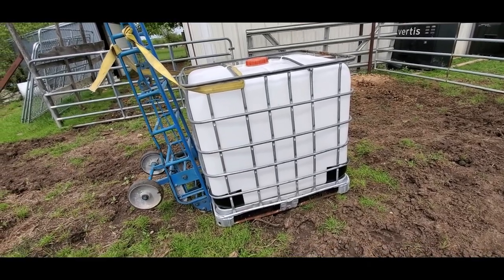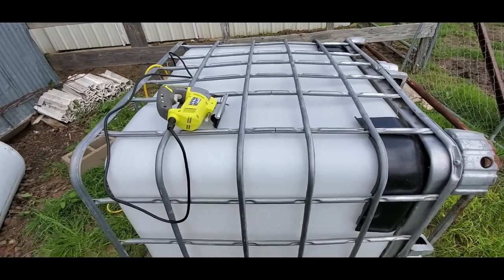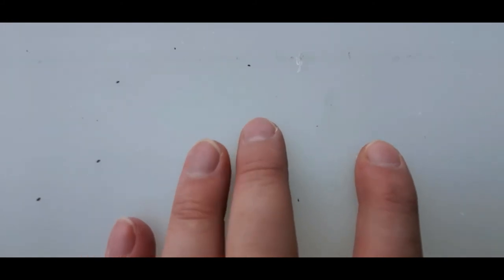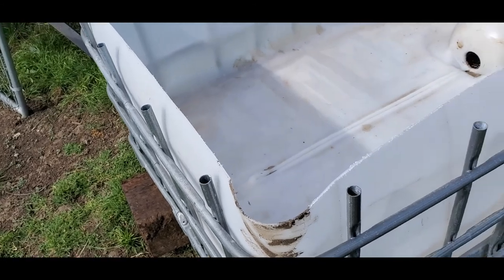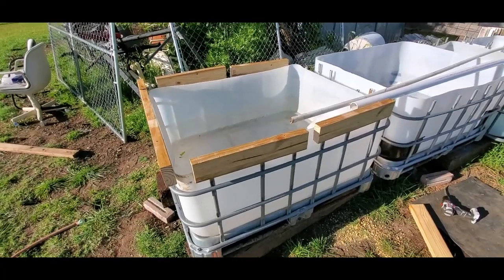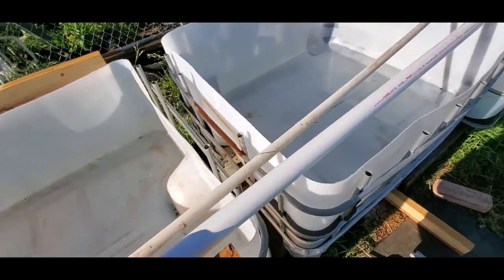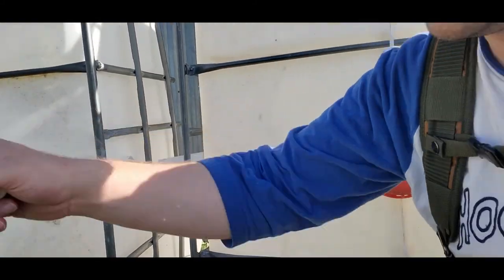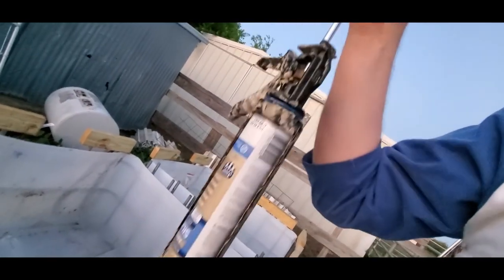Building an aquaponics system using IBC chop and flipish.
Hey! Welcome ya'll just building an aquaponics system.  Come join me for the fun the success and all the failures!

in my next video I will show some of the failures

let me know if you have any Tips or for improving or if you have a question meet you in the next video or comments!

DONT USE THE PIPE ADAPTERS I USED FOR GOING THROUGH THIS SIDES OF THE TANKS!
the pressure of the water and some rough weather messed up the glue seals its still holding water but its going to fail at any moment.

USE THESE INSTEAD! check him out he is really helpful!

TOOLS AND ITEMS USED
most are not exact tools used but likes to tools close to them.

Porter cable drill (love this drill :)

Ryobi chopsaw

whole saw bit

Irwin 3/4 spade bit

2" pvc pipe

2 " FEMALE ADAPTER PVC

T-shank jigsaw blades